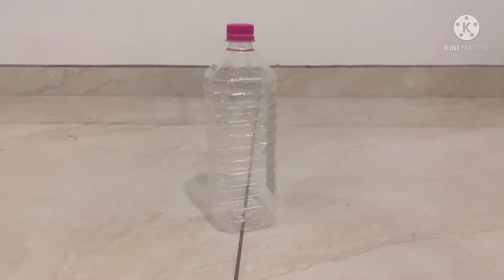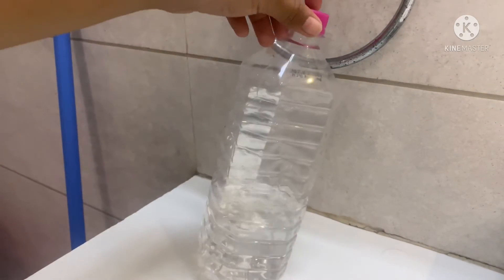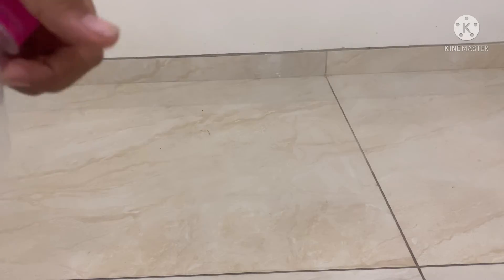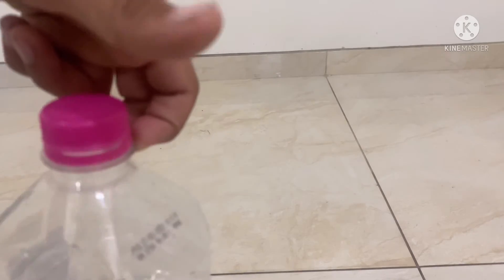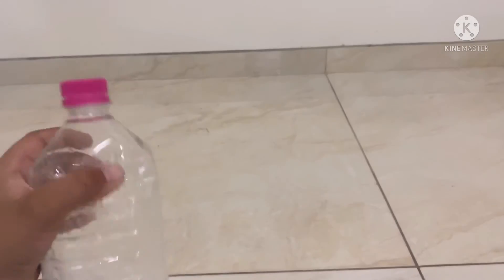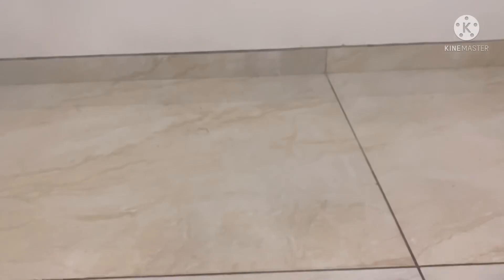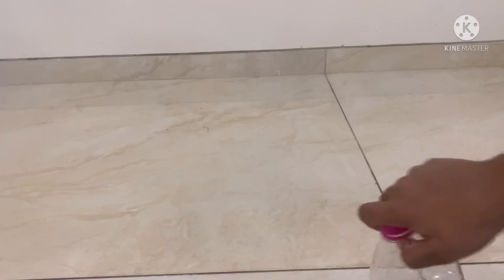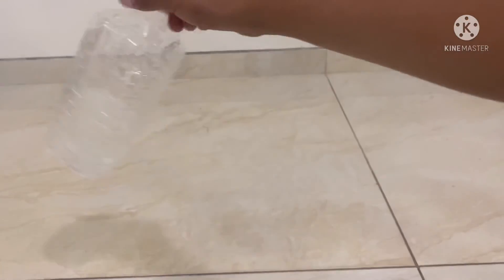Bottle flip life a pro